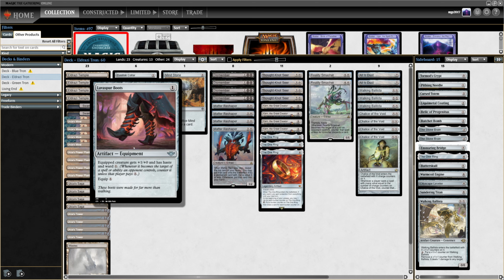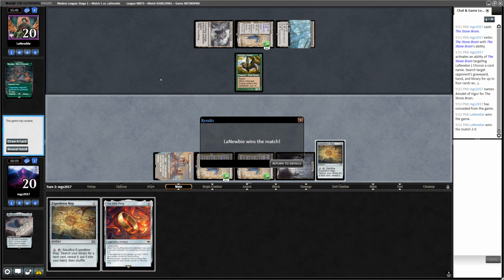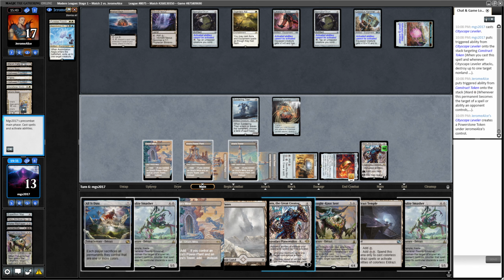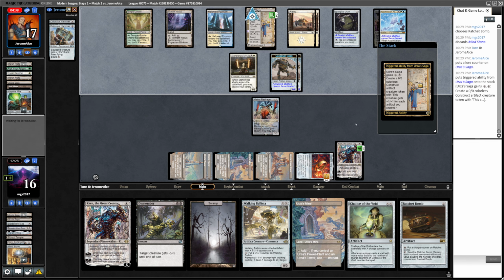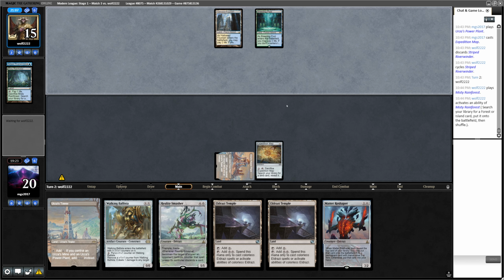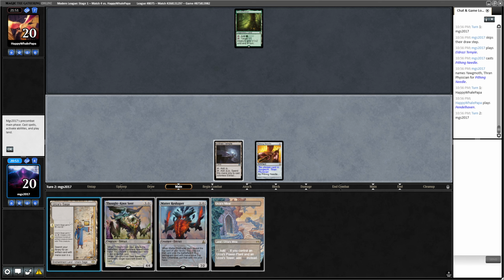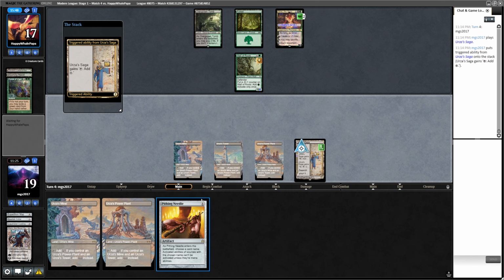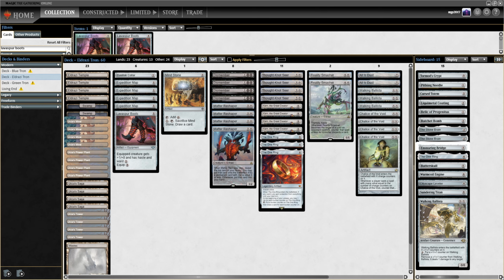MTGO Modern - Saga Eldrazi Tron Lavaspur Boots League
Playing through a league with a pet deck of mine Eldrazi Tron!  Matter Reshaper finally getting some new boots!

Timestamps for this league:
Intro/Deck Tech: 00:00
Round 1 (Amulet Titan): 01:28
Round 2 (Bant Hammer): 20:04
Round 3 (Living End): 52:21
Round 4 (Golgari Yawgmoth): 01:05:47
Round 5 (Heliod Combo): 01:36:20
Conclusion/Review: 01:45:57